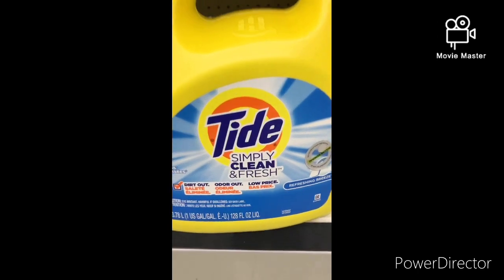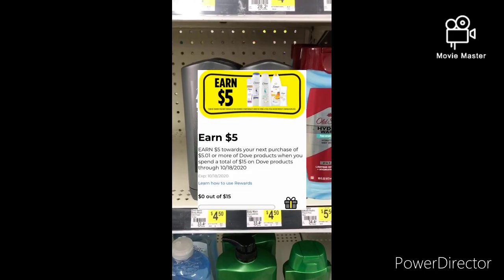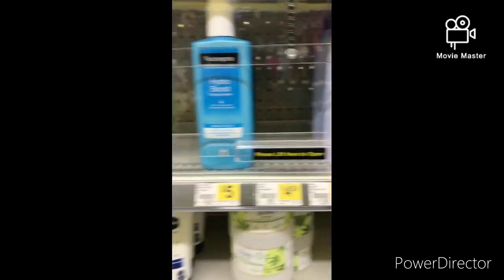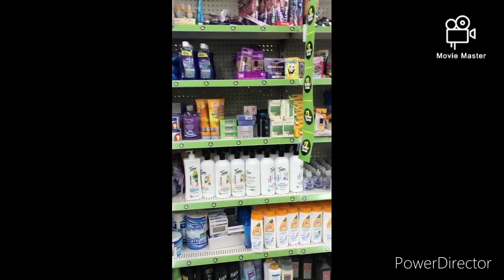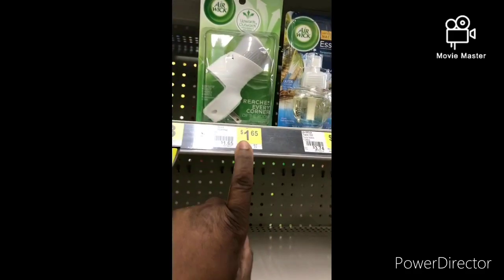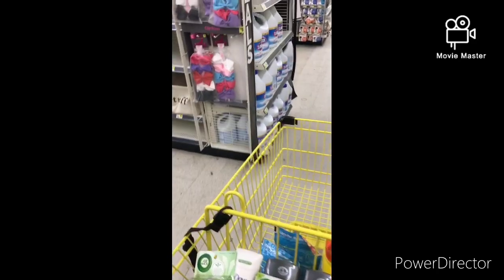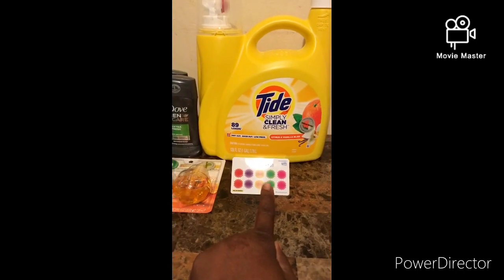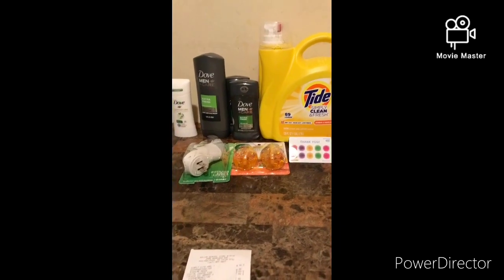Dollar General Couponing Haul 10/04-10/10| Deals You Can Do Now||All Digitals|I’m Shocked🤑